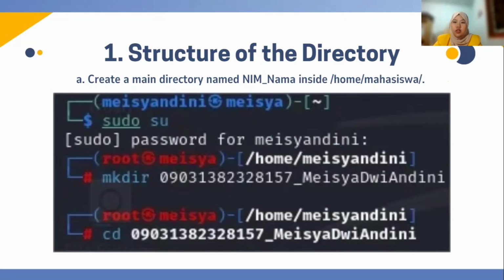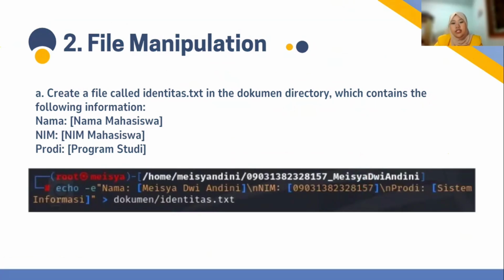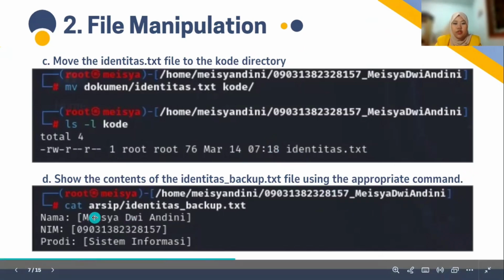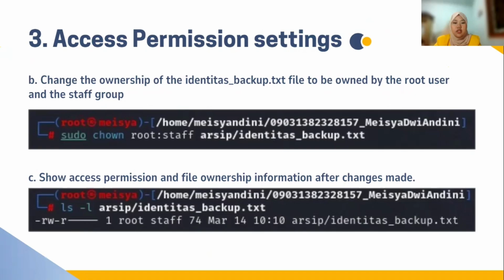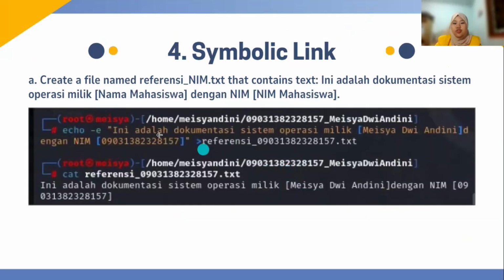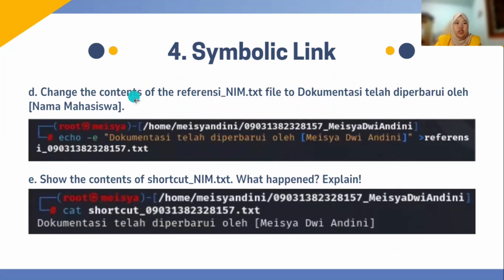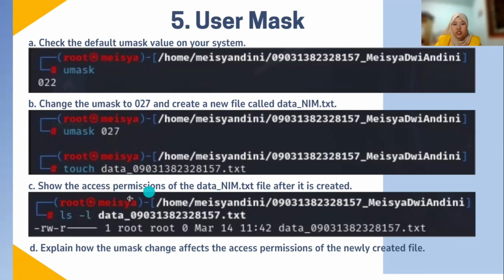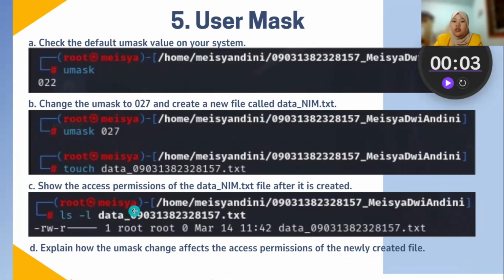Mid-Semester Exam Operating System: Linux File & Permission Management Explained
This video is a Midterm Exam for the course Operating Systems. Here I discuss "Linux File Management and Permissions", which covers directory management, file manipulation, setting access permissions, symbolic links, and user masks in the Linux operating system.
Name: Meisya Dwi Andini
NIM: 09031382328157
Class: SiBil 4B
Major: Information System